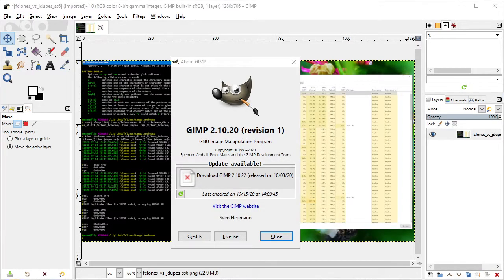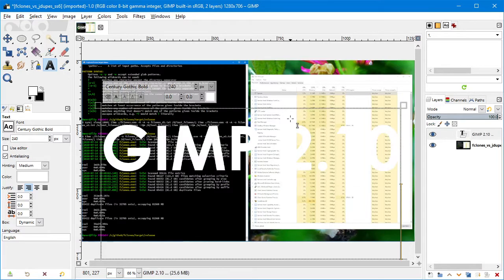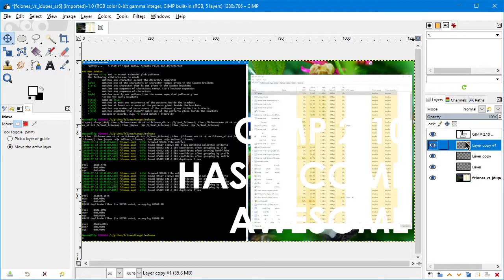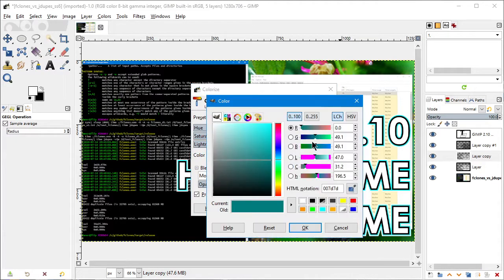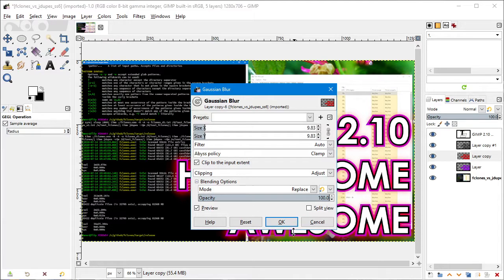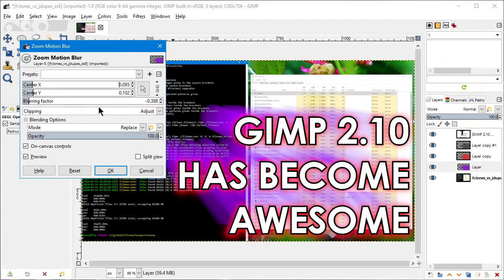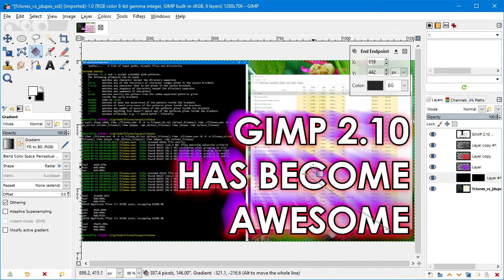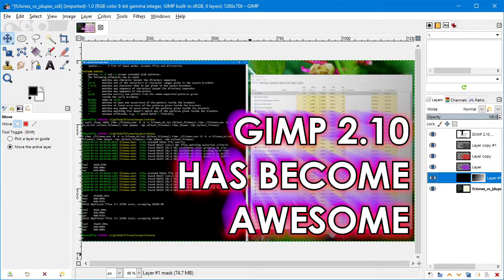GIMP 2.10 - My Negative Opinion Has Totally Changed! - With Zoom Motion Blur Lesson - Jody Bruchon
I once made a video about how GIMP 2.10 was so horribly slow that I couldn't use it. My opinion has totally flipped and I'm now using it exclusively. This video includes a lesson on how to make the whooshing zoom motion blur text that I use in my thumbnails, including the one for this video.